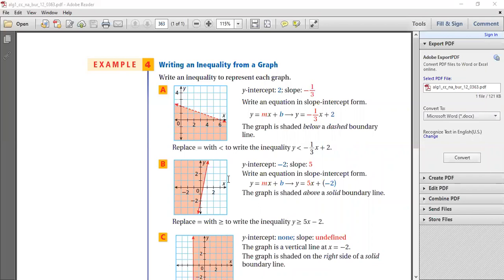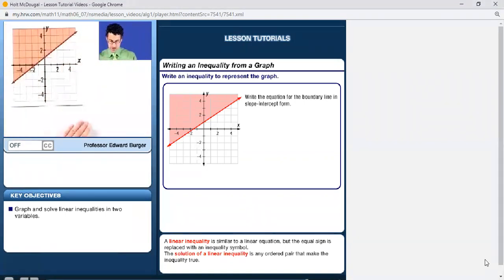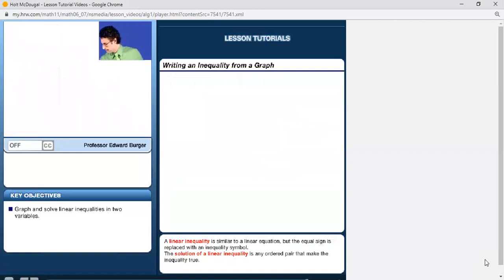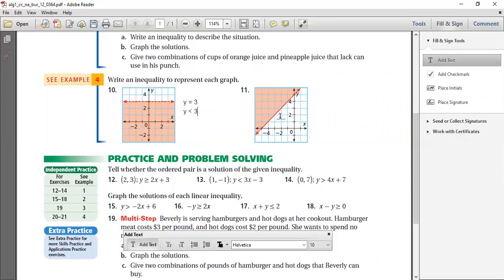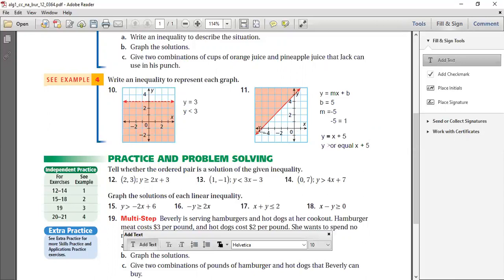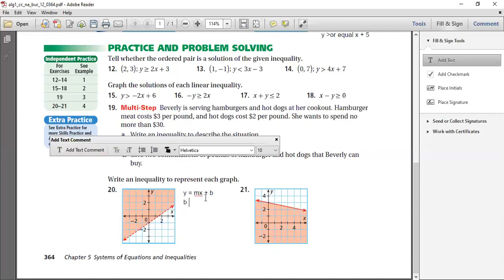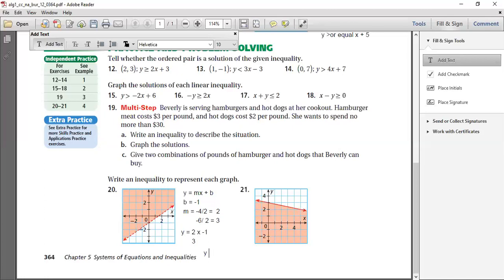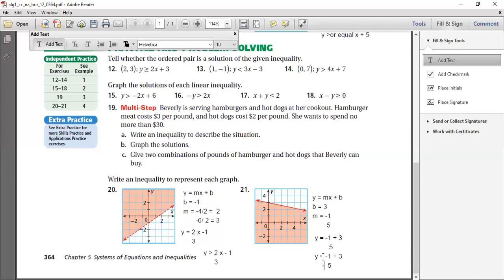grade 7 (12/04)